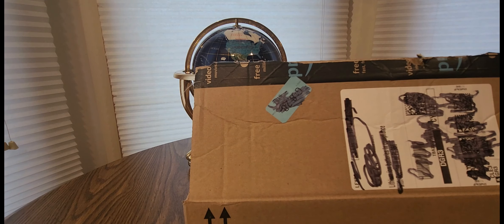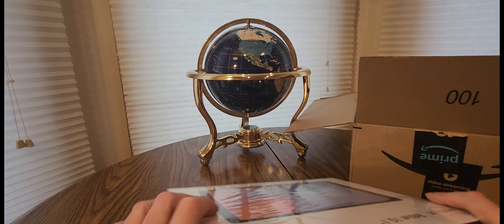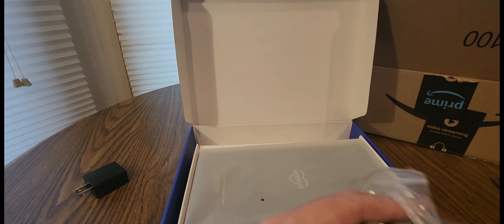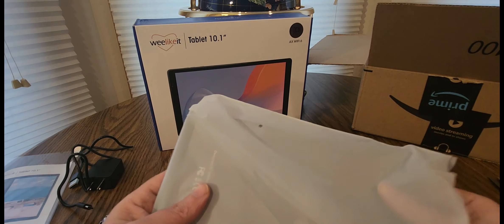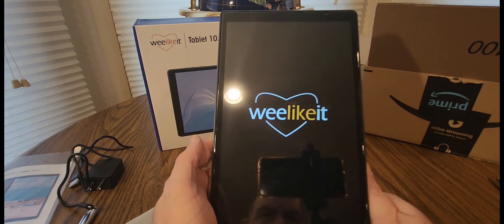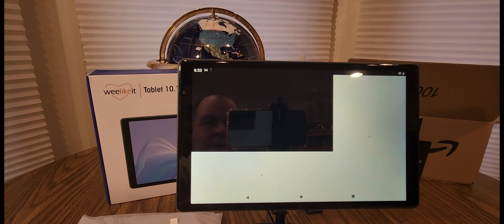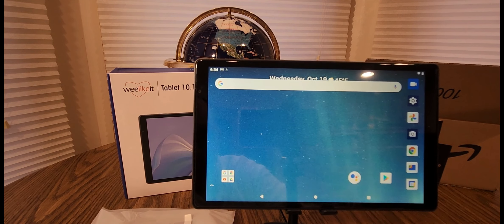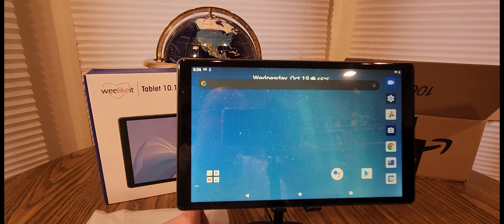The Best Android 11 10.1" Tablet WeeLikeIt (EPISODE 4117) Amazon Unboxing Video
Tablet 10 Inch,weelikeit Android 11 Tablet with 5G WiFi+AX WiFi6,3GB RAM 32GB ROM Tablet PC,Quad-Core 1.6GHz Processor,IPS HD Display Tablet with Stylus, 5MP+8MP Camera, Bluetooth,GMS Certified

+++MORE GOODIES

30days free amazon music

2 FREE audible books Amazon Kindle

(MSTOUT2AC150)

10 dollars off YummyBazzaar